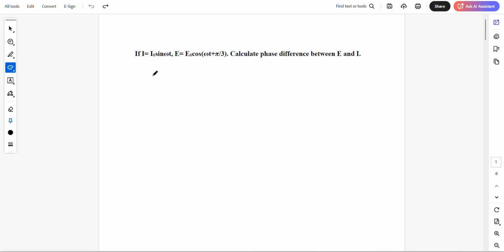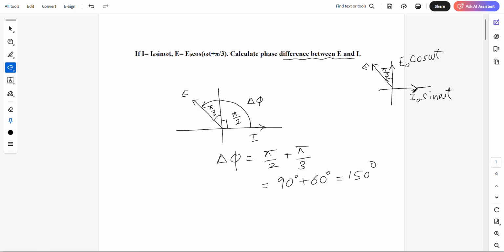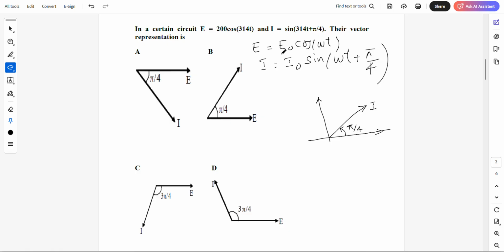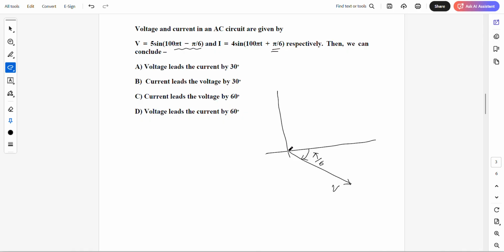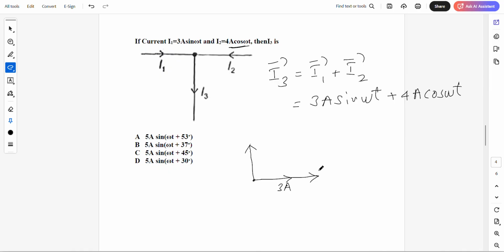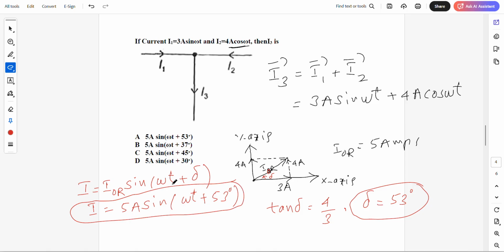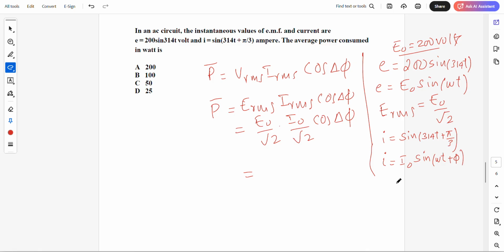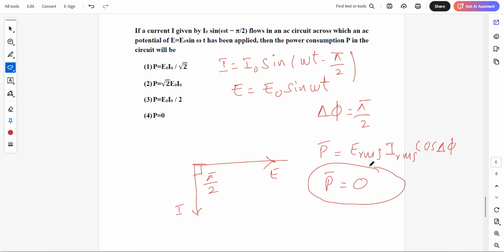KCET/NEET PHYSICS // CLASS 12 // ALTERNATING CURRENT// POWER CONSUMPTION & SUPERPOSITION OF AC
🌟 Dear Students,

This video has been specially prepared for all the aspirants of KCET and NEET Physics, who are sincerely working hard to strengthen their concepts. In this session, we will be learning the important topic of Power Consumption & Superposition of AC from the Alternating Current (AC) chapter. Along with the concept, we will also solve problems step by step so that you gain complete clarity and confidence.
Abrar Sir

If I= I0sinωt, E= E0cos(ωt+π/3). Calculate phase difference between E and I.
In a certain circuit E = 200cos(314t) and I = sin(314t+π/4). Their vector representation is
A                                       B

C                                         D

Voltage and current in an AC circuit are given by
V = 5sin(100πt − π/6) and I = 4sin(100πt + π/6) respectively. Then, we can conclude –
A) Voltage leads the current by 30∘
B)  Current leads the voltage by 30∘
C) Current leads the voltage by 60∘
D) Voltage leads the current by 60∘

If Current I1=3Asinωt and I2=4Acosωt, thenI3 is

A   5A sin(ωt + 53∘)
B   5A sin(ωt + 37∘)
C   5A sin(ωt + 45∘)
D   5A sin(ωt + 30∘)

In an ac circuit, the instantaneous values of e.m.f. and current are
e = 200sin314t volt and i = sin(314t + π/3) ampere. The average power consumed in watt is

A   200
B   100
C   50
D   25

If a current I given by I0 sin(ωt − π/2) flows in an ac circuit across which an ac potential of E=E0sin ω t has been applied, then the power consumption P in the circuit will be

 P=E0I0 / √2

 P=√2E0I0

 P=E0I0 / 2

 P=0